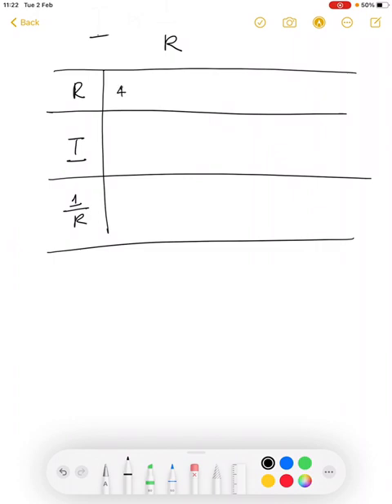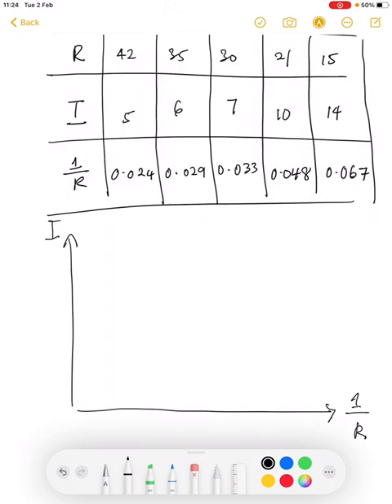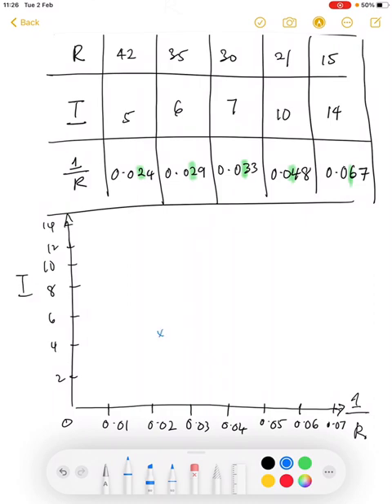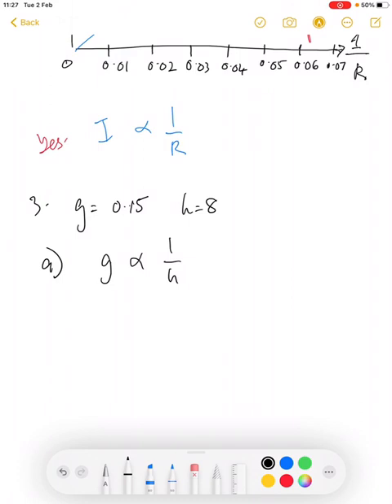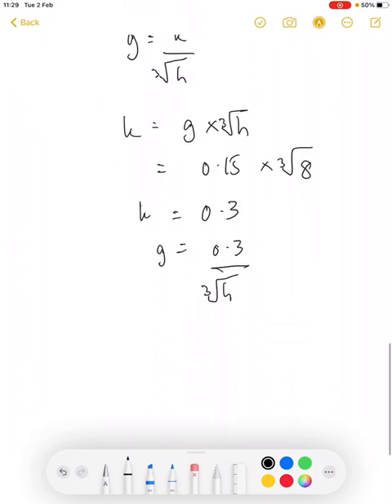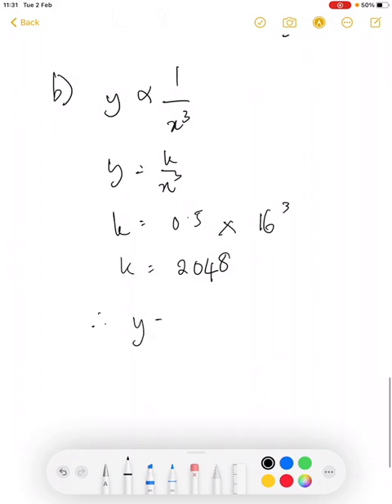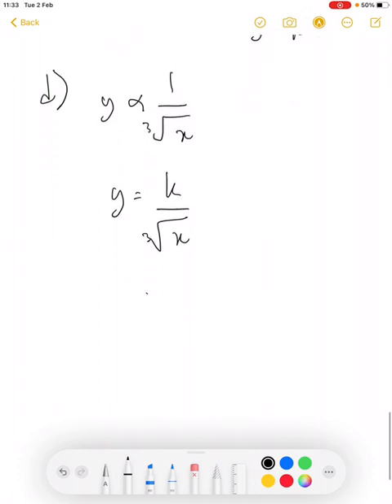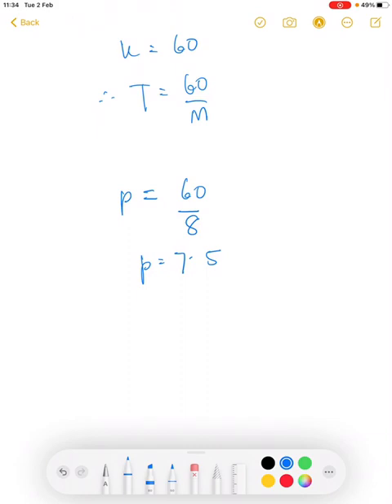Maths F5 Homework 1.2b